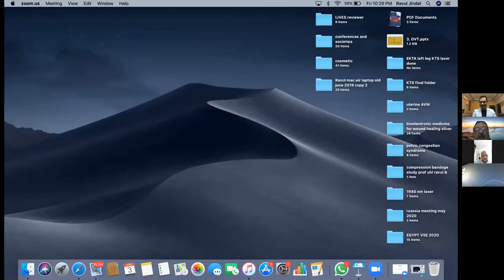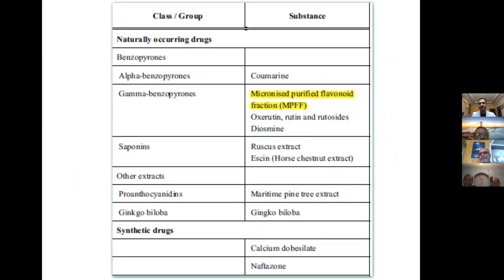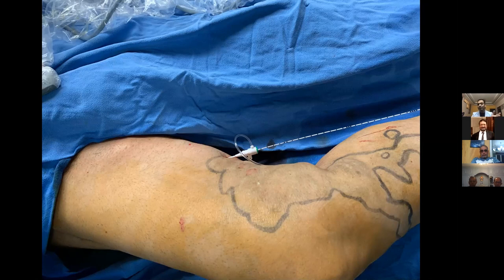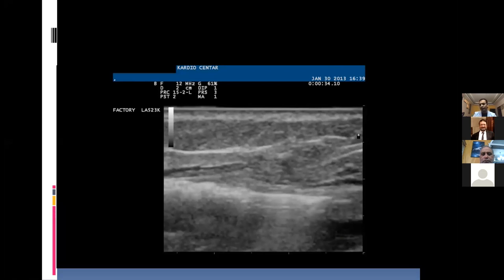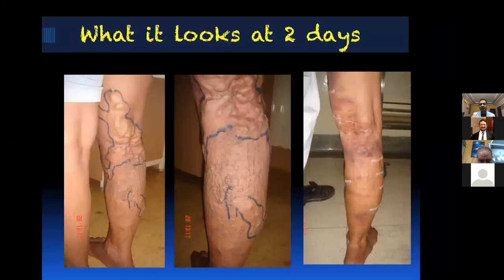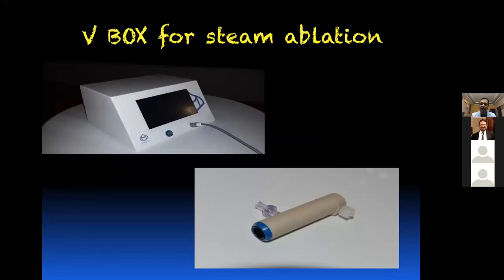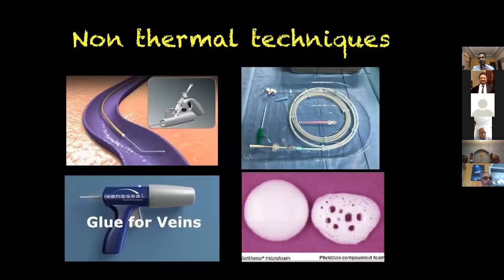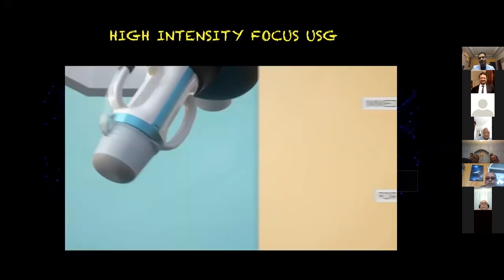Prof Ravul jendal great presentation on varicose veins 01 0